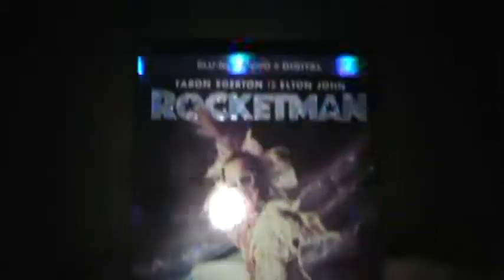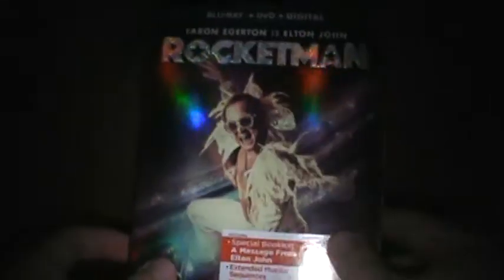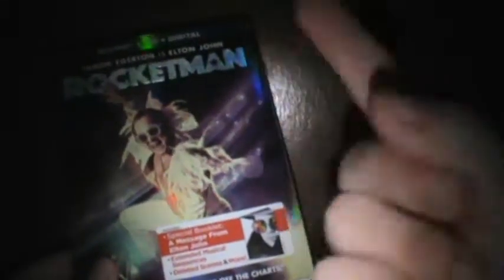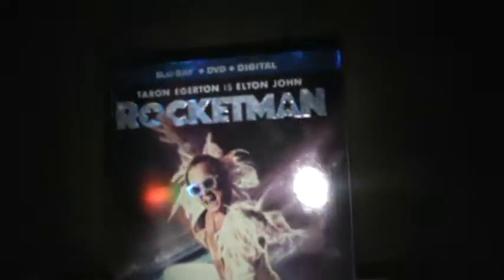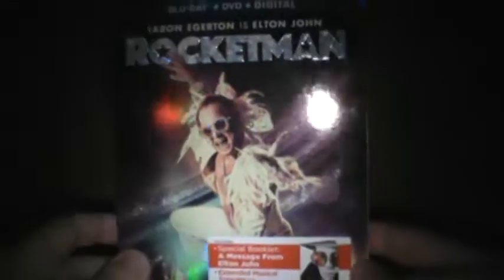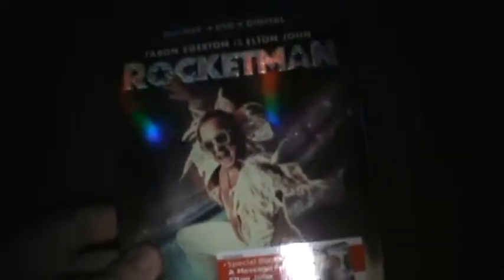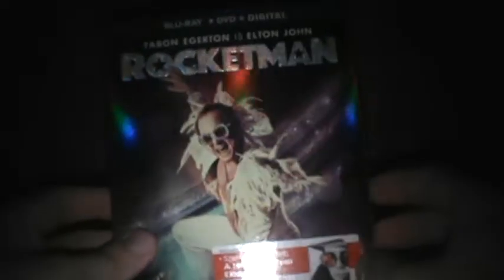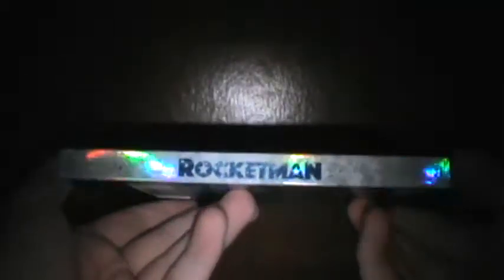Unwrapping Rocketman Blu Ray